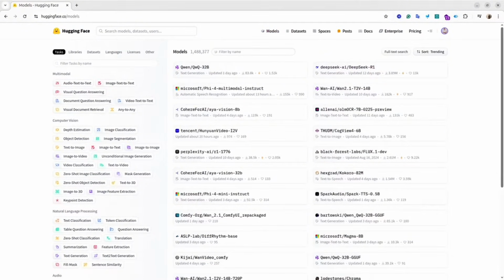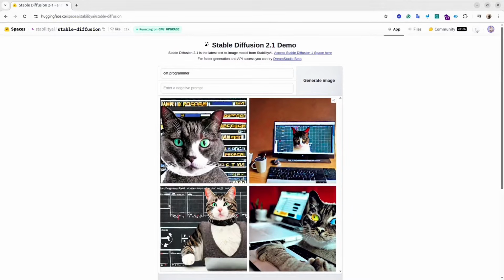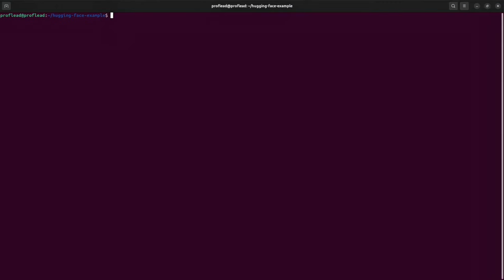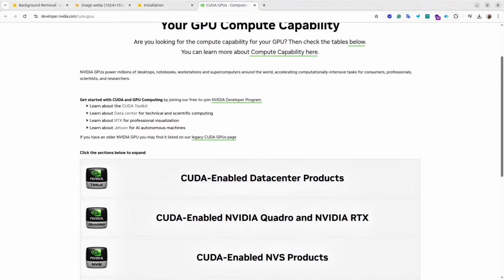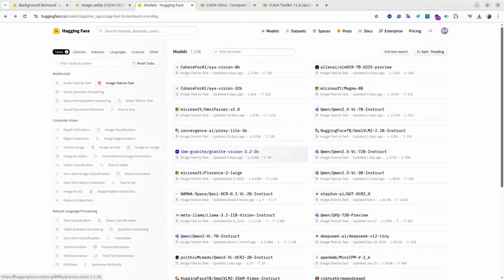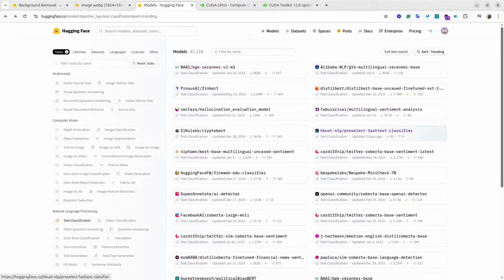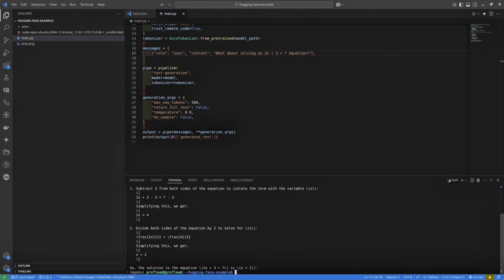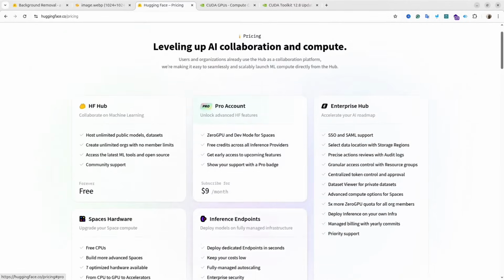Hugging Face Tutorial for Beginners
Hugging Face Tutorial - AI & Machine Learning Made Easy

Discover how to use Hugging Face, the ultimate AI and machine learning platform, in this beginner-friendly tutorial! 🚀 Learn what Hugging Face is, how to use its powerful Transformer models, and explore key features like the Model Hub, Datasets, and Spaces. Whether you're a developer, data scientist, or just curious about AI, this tutorial will help you get started with ease.

What is Hugging Face?
🔹 How to use pre-trained AI models
🔹 Setting up your environment (Python, Transformers, Torch)
🔹 Running NLP tasks like text classification & sentiment analysis
🔹 Exploring Hugging Face Spaces for AI apps
🔹 And more